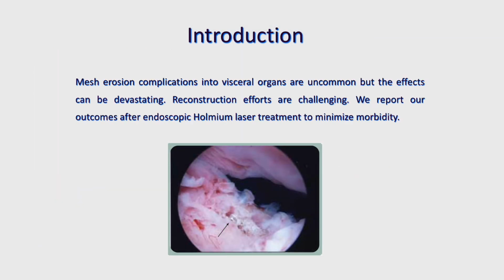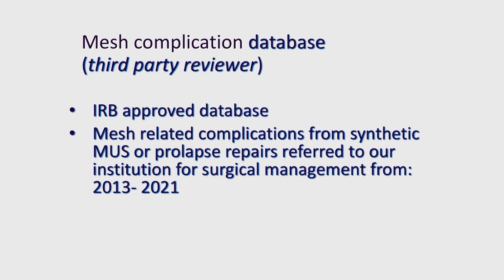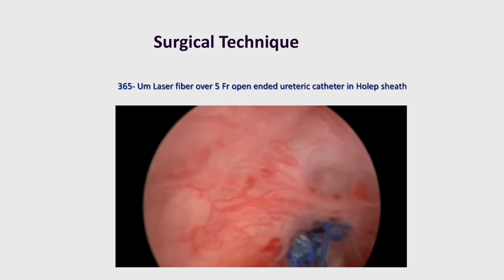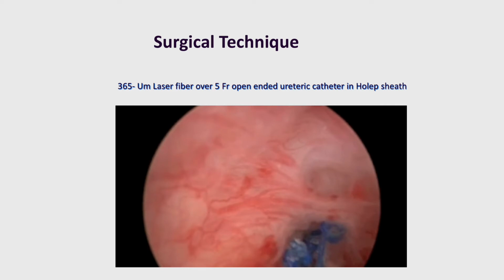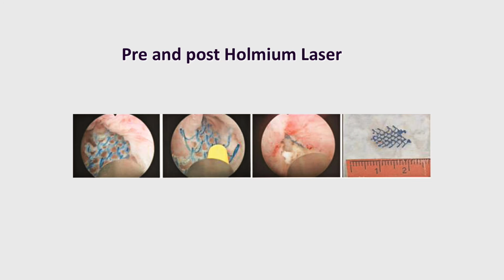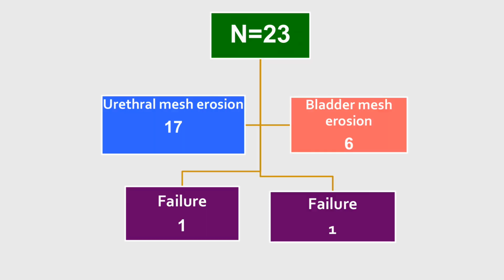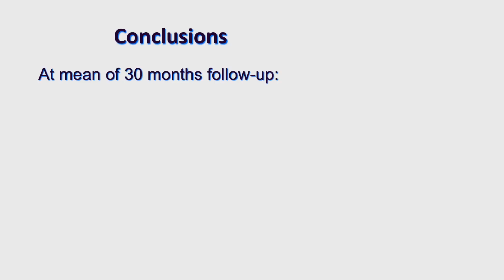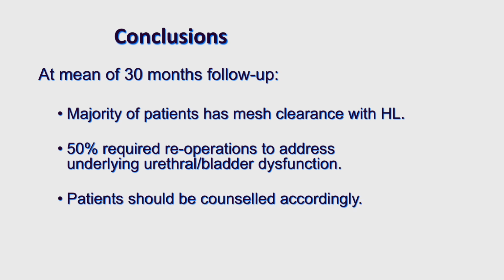#23104 Outcomes of Holmium laser for Mesh exposure following synthetic mid-urethral sling and tr...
Outcomes of Holmium laser for Mesh exposure following synthetic mid-urethral sling and transvaginal mesh prolapse repair.

Lee D1, Zimmern P2

1. St. George Hospital, Kogarah, New South Wales, Australia, 2. UT Southwestern, Dallas TEXAS

Mesh related complications from mid-urethral sling and transvaginal mesh prolapse surgeries are uncommon but often can be devastating. Previous initial treatments required major reconstruction with prolonged hospital stay and repeated surgeries following mesh removal. To maximise outcomes and minimise morbidity we describe our cohort series of women treated by endoscopic Holmium laser (HL) for these events in a tertiary referral centre.